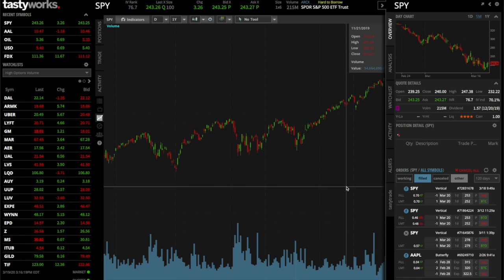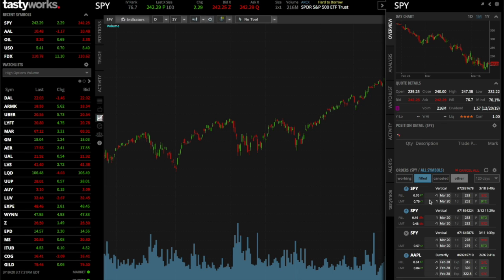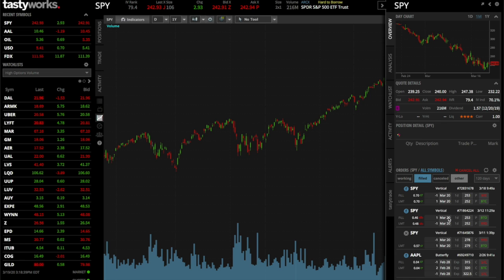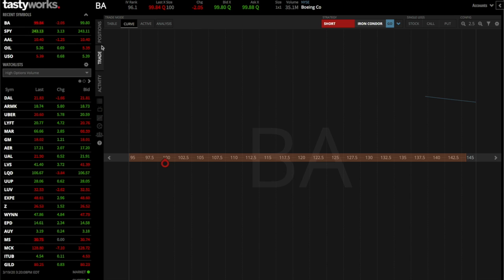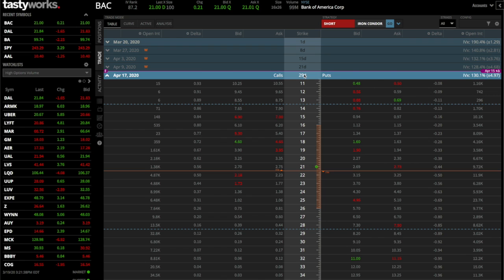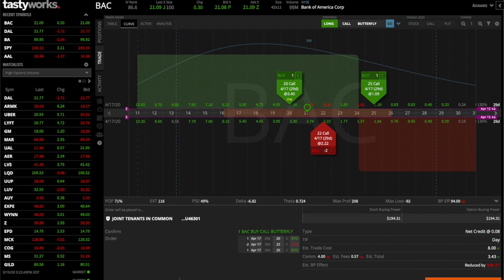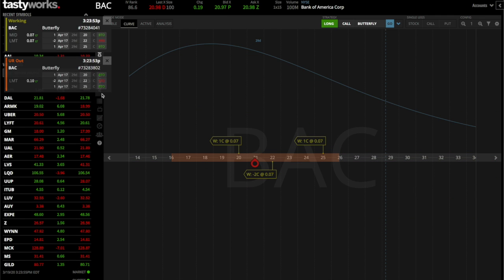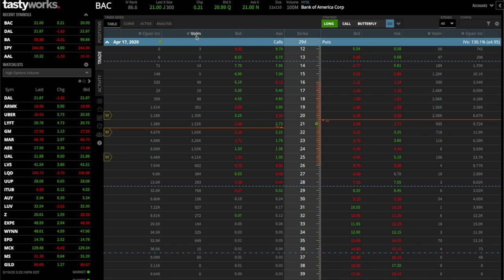Using a Put Spread to profit during this market downturn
Here I explained how I was profitable in this down market by using options. This is called a Debit Put Spread which is a bearish strategy. This is equivalent to shorting the SPY ETF without having to borrow shares. I used 2 put contracts (1 short, 1 long) to define my risk. I'm also showing you another bearish strategy in Bank of America using a broken wing butterfly. This is a little more of an advanced strategy but it allowed me to eliminate my risk to the downside while giving me a 71% POP (probability of profit).